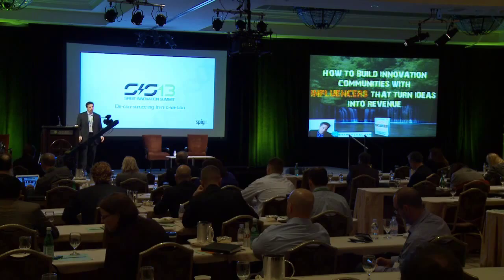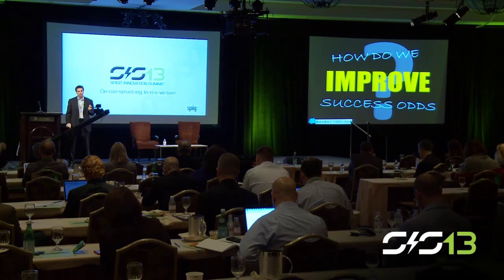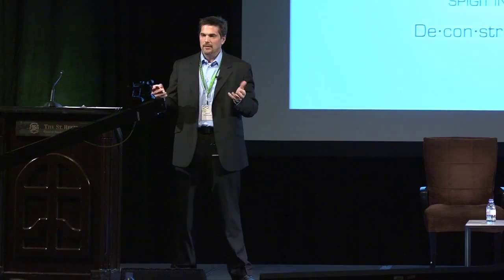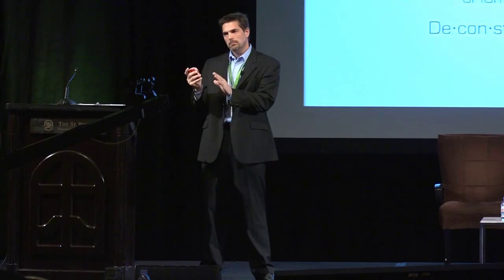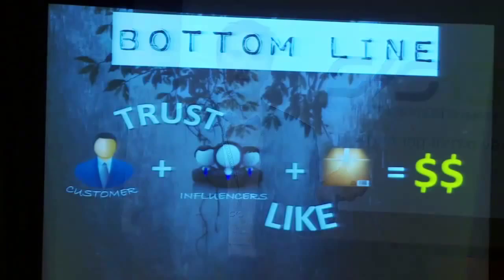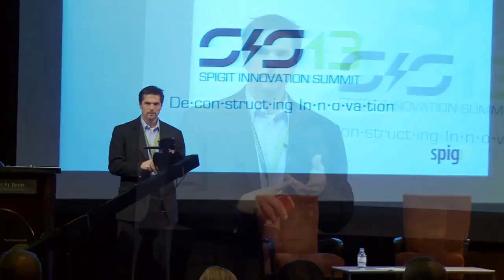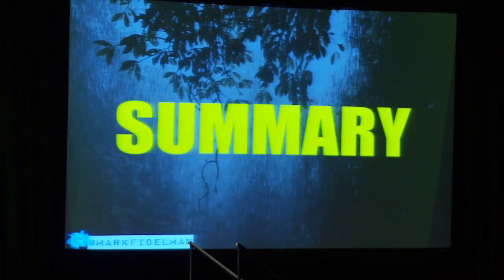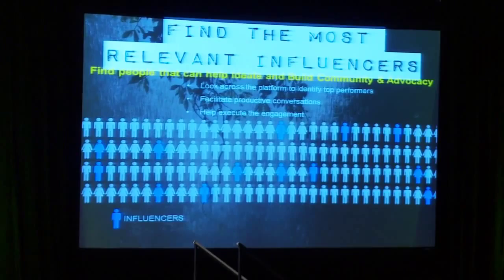How to Build Innovation Communities With Influencers That Turn Ideas into Revenue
MArk Fidelman Keynote for Spigit January 2013